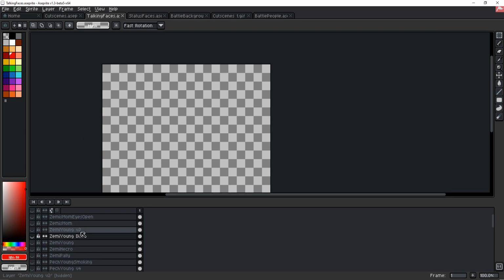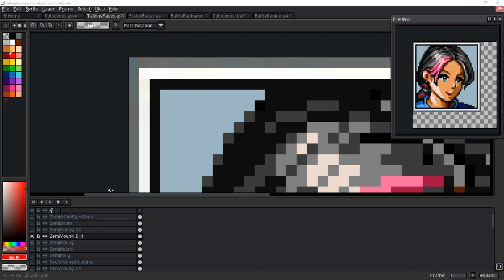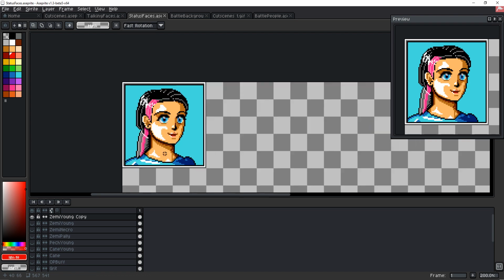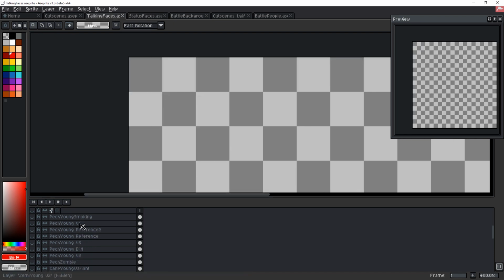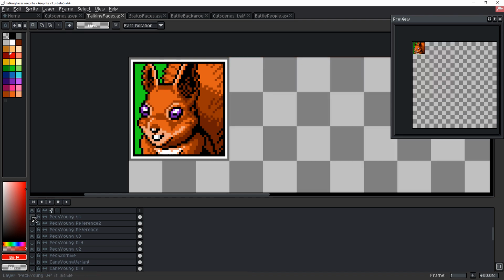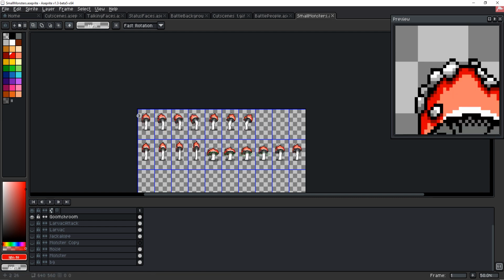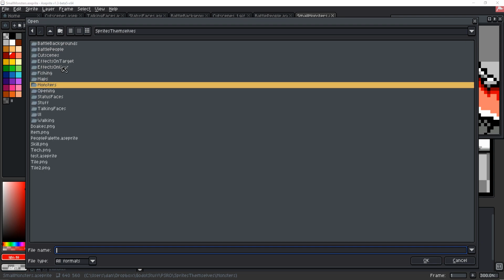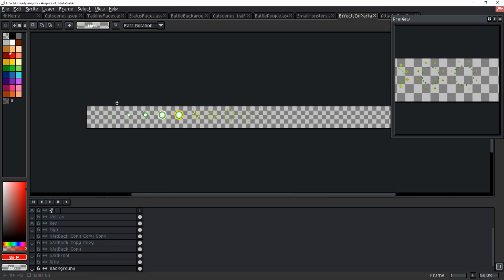PSRO20220424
Devlog #48!

Glimpse at the art process, and how different sprite sheets look/are made.